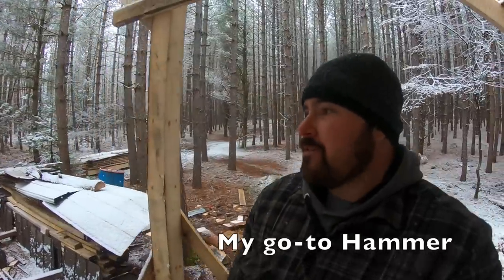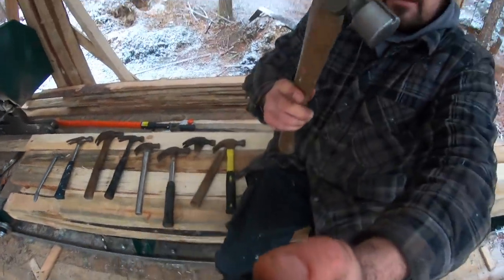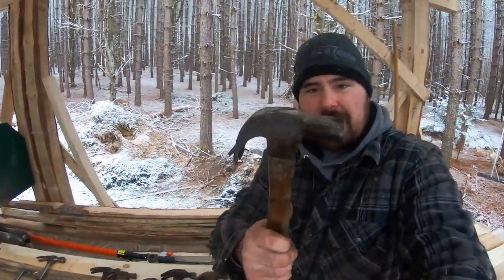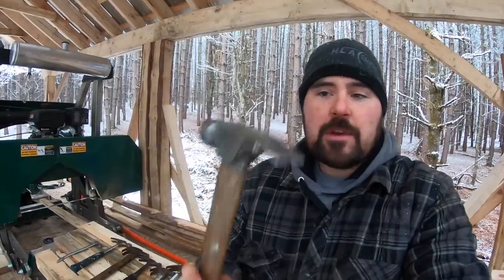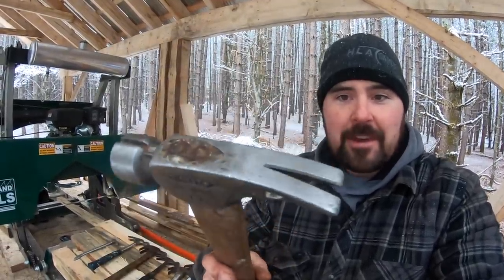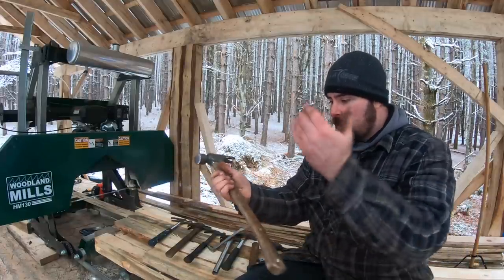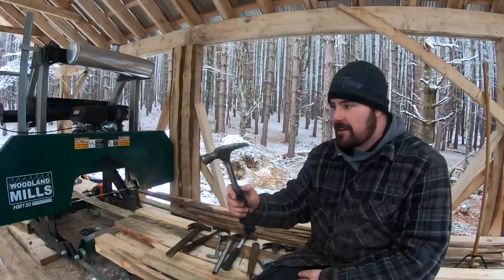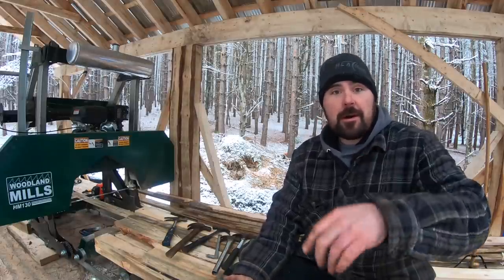Why I Don't Use a Steel Hammer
I'm going to tell you why I don't use a steel hammer today and what helped me to make the decision to switch over to titanium. I'm not normally someone who always wants the biggest and best, but in this case the biggest and best was the best solution. With constant fatigue and arm pains becoming a daily occurrence, the switch from steel to a titanium hammer made by Stiletto turned out to be the ticket. After years of pounding nails with a 14oz Stiletto framing hammer an hickory handle, I've not had anymore pain. For someone who uses their hammer to do more than just hammering, this thing sure can stand up to some serious abuse. I've chipped ice and even dug holes with this thing to keep the job moving. If this thing were junk you'd hear about it, but for me, this thing has proven to be worth it's weight even with a $147 Canadian price tag. I guess some things in life are worth the hefty price tag. Well, back to work. Here we go!

Hammer I use:   14oz Titanium Smooth Face, 18" curved hickory handle